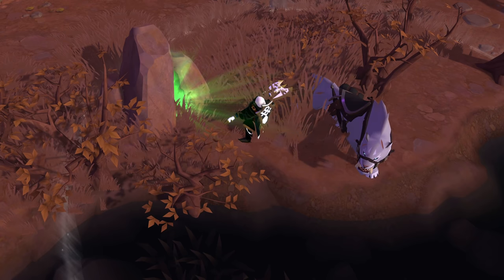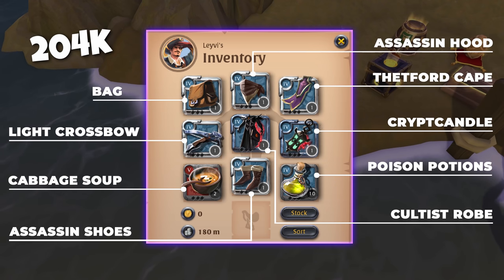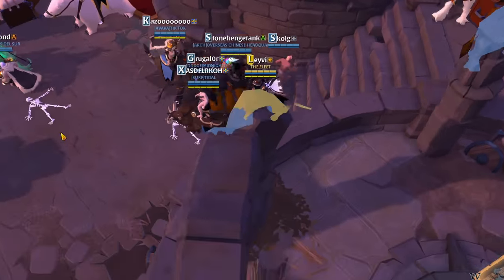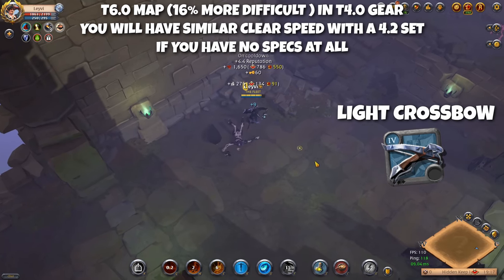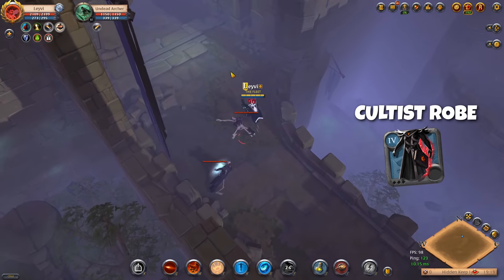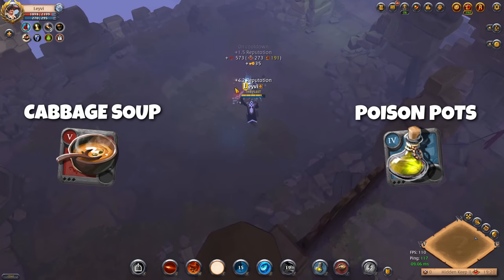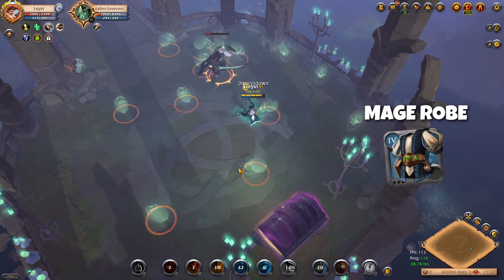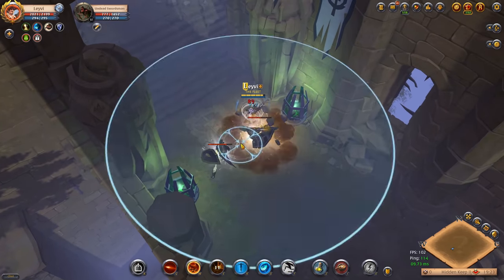Best Solo Dungeon Build in Albion Online Explained! Ft. Light Crossbow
This is the BEST solo dungeon build in Albion Online and in this video I explain what makes it so great for dungeons of all tiers. This AlbionOnline build features the Light Crossbow and is affordable, even for newer players. I go over budget options nonetheless and provide you item alternatives in case you want to make the build more personal.

Timestamps
00:00 Intro: Best Solo Dungeon Build
01:09 Cost of Build
02:17 Where to do Solo Dungeons?
03:39 Light Crossbow Build Explained
07:39 Make it Budget
09:26 Item Alternatives
12:46 Like and Subscribe